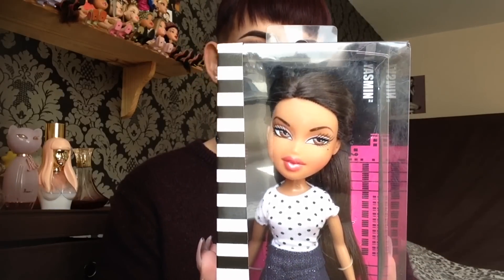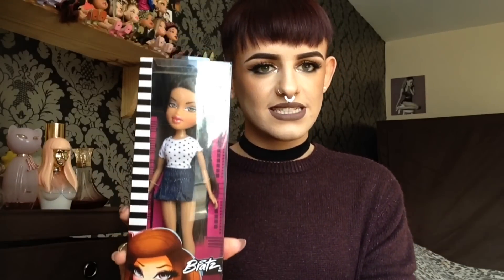Bratz Unleash Your Passion Basic Yasmin Doll Unboxing / Review! | AzDoesMakeUp!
Hey my lovelies 😘💕 This is a unboxing / review on the unleash your passion basic Yasmin doll 💖 sorry for my lack of uploads recently but Ive got lots of exciting videos coming 🙊💗 I hope you enjoy this video if you do then please like and subscribe for more from me! 😘💖💕

My Snapchat 💖 AzDoesMake-Up